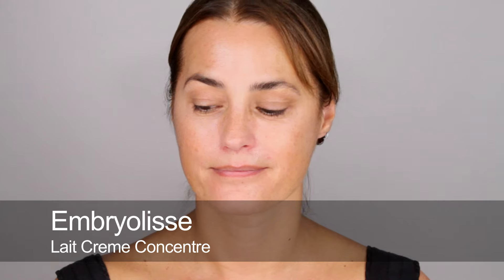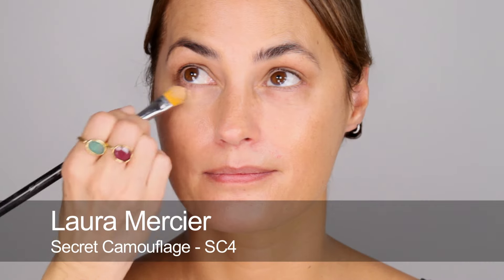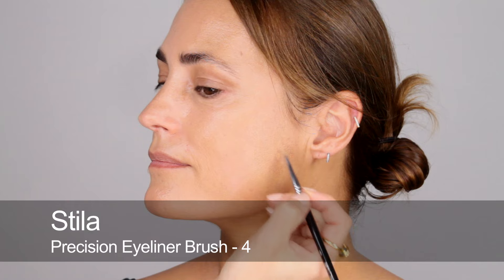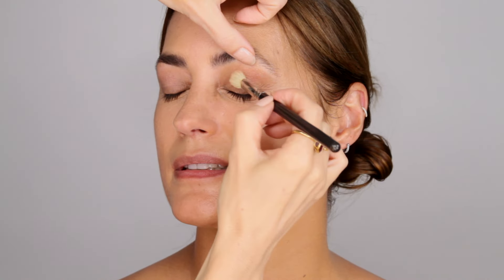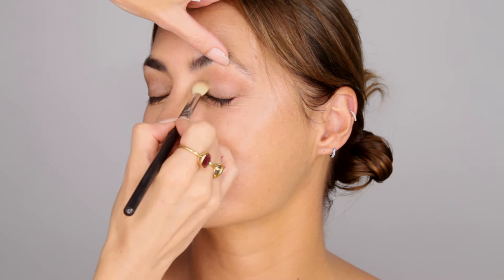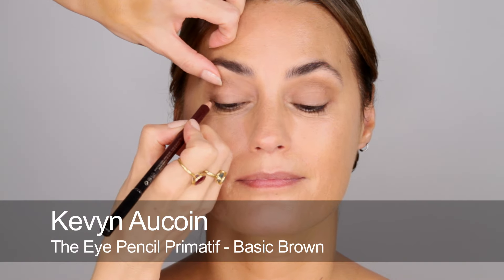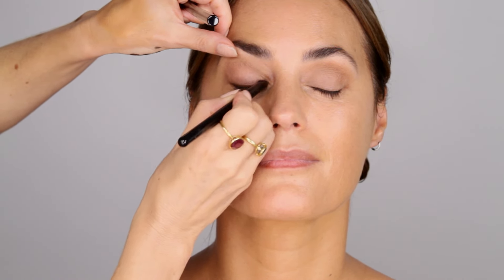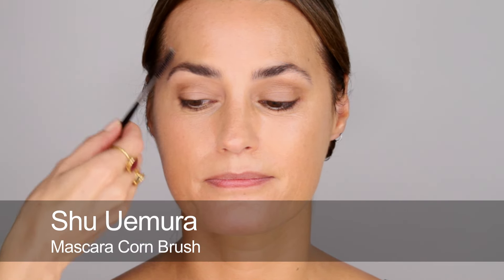Supermodel Beauty Chat with Yasmin Le Bon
100% of advertising revenue is donated to charity.

Images: Marie Claire. Photography - Robert Erdmann, Stylist - Emanuela Testori, Hair - Guido, Makeup - Lisa Eldridge